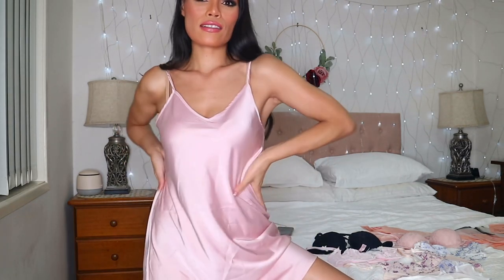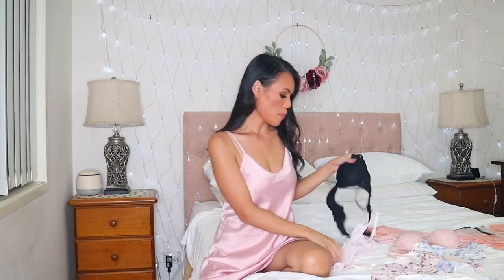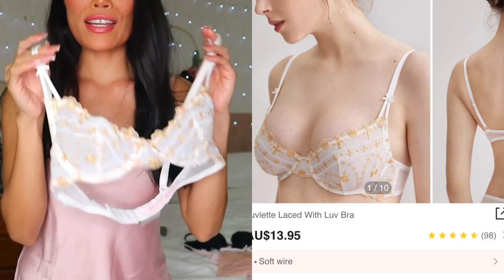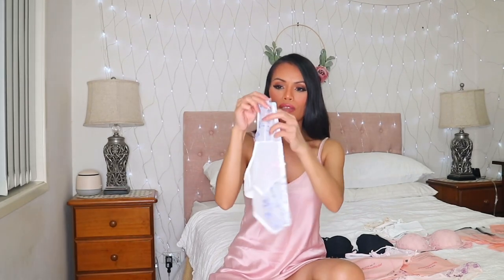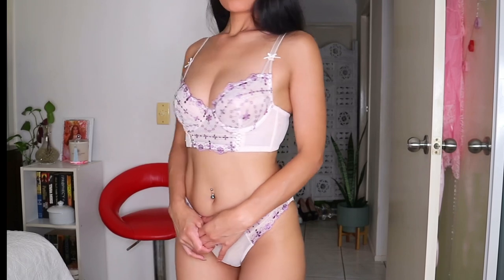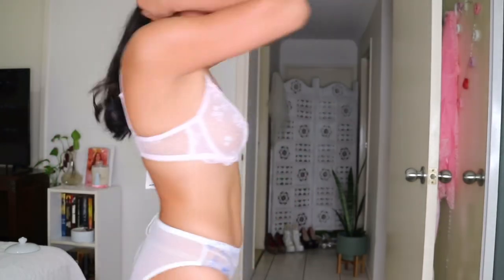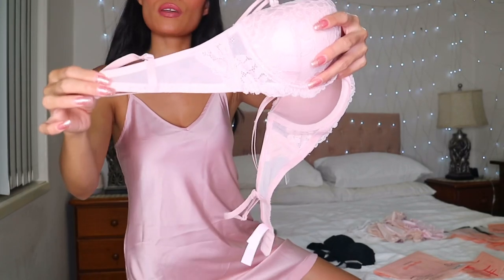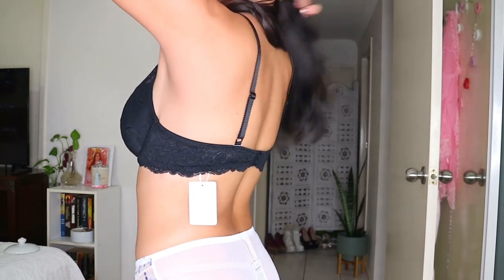LINGERIE TRY ON HAUL | LUVLETTE LACED WITH LUV COLLECTION | X Shein.com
Hey guys, today I decided to try out the Luvlette Laced with luv Bra. LUVLETTE is more than a lingerie brand, it’s a love letter from the modern woman to herself.

AS ALWAYS STAY HEALTHY & CHOW FOR NOW!

country.x=AU&locale.x=en_AU

BODY MEASUREMENT:
HEIGHT: 5'2
WEIGHT 44 KG
DRESS SIZE: XS
BRA SIZE: 32C
WAIST: 24 inc
HIPS: 33 in